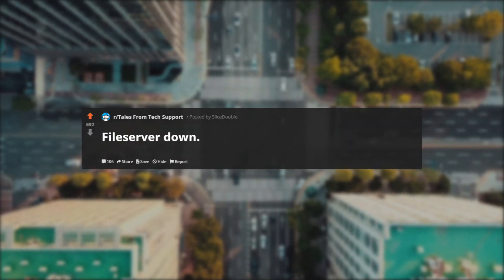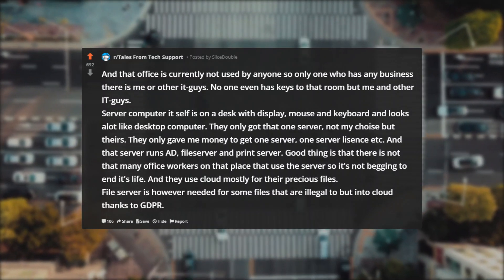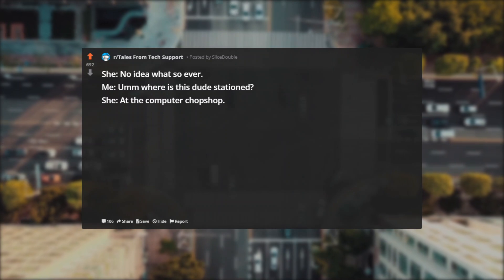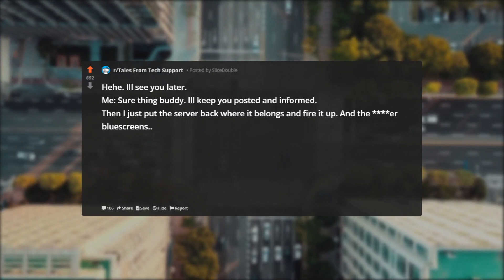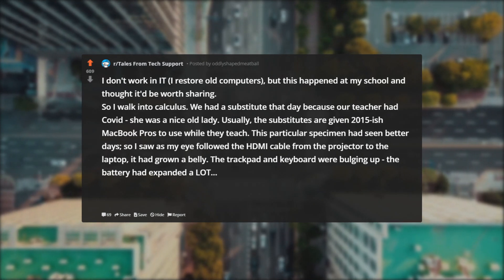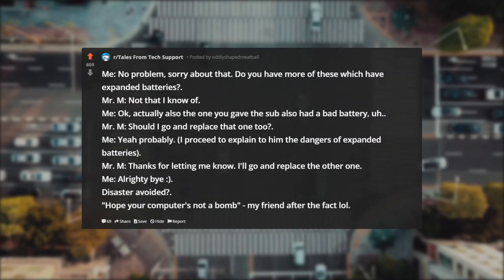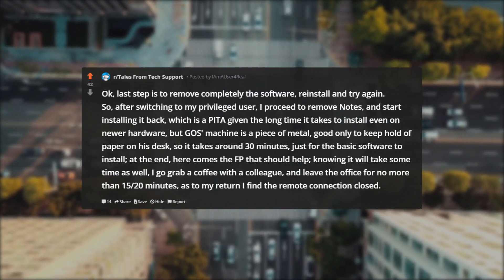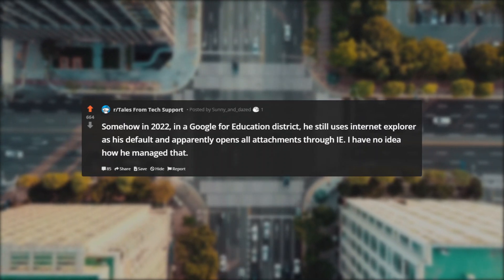Tales From Tech Support | FILESERVER DOWN | r/TalesFromTechSupport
Tales From Your Server | FILESERVER
DOWN | r/TalesFromYourServer

In this video we discuss:
r/talesfromyourserver,
talesfromyourserver,
r/talesfromyourserver customer,
r/talesfromyourserver quit,
r/talesfromyourserver fired,
reddit talesfromyourserver,
tales from your server,
reddit tales from your server,
r/talesfromcallcenters,
r/talesfromretail,
r/ tales from retail,
r/talesfromthecustomer,
tales from call centers,
r/talesfromtechsupport,
r/tales from tech support,
tales from retail,
servers,
talesfromthecustomer